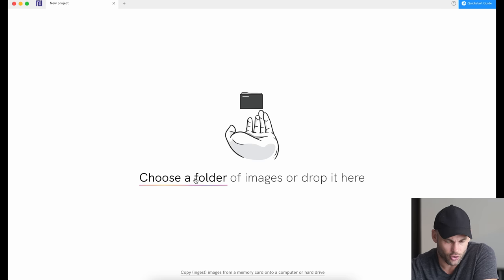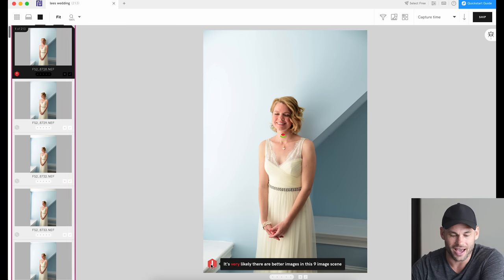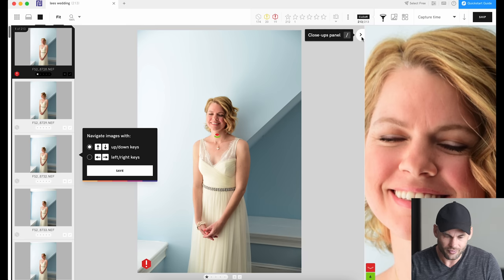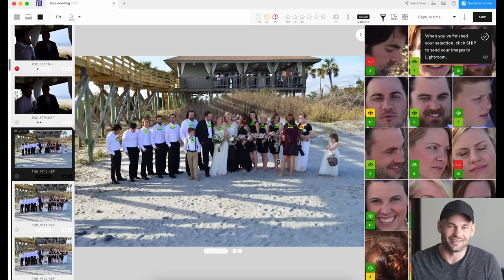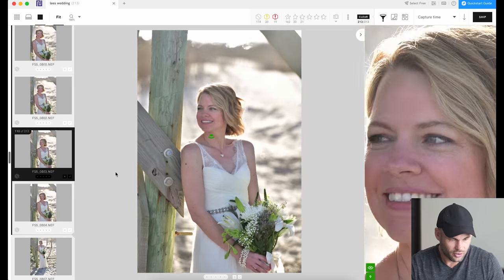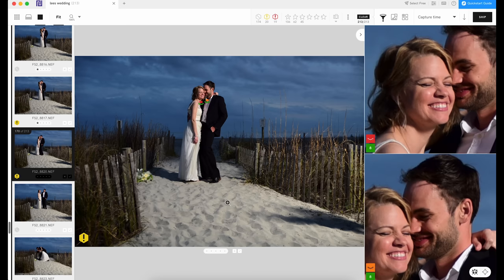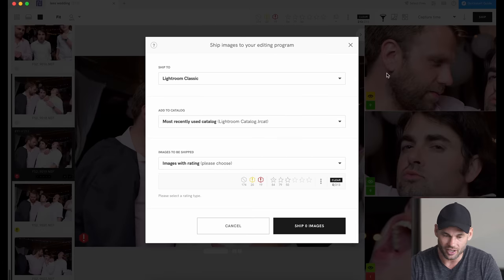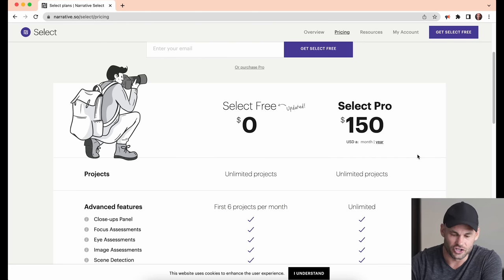This Software Finds Good/Bad Photos Automatically